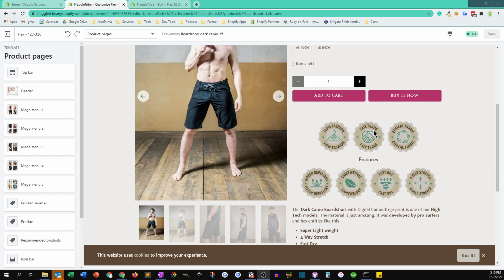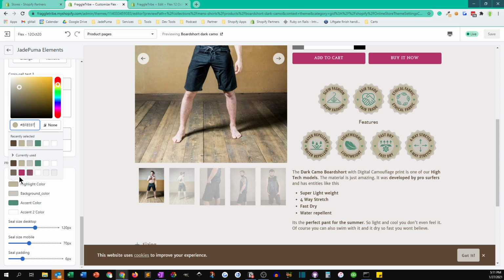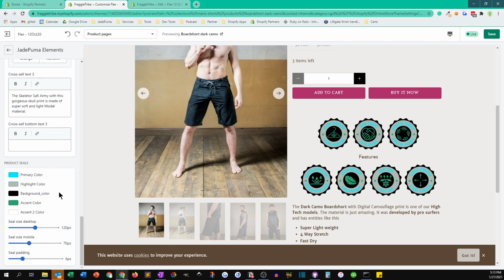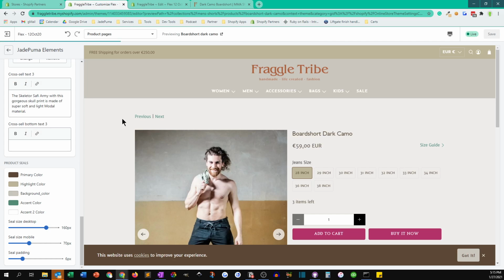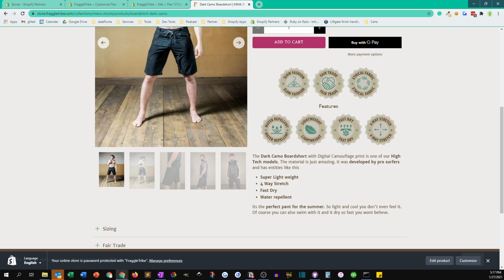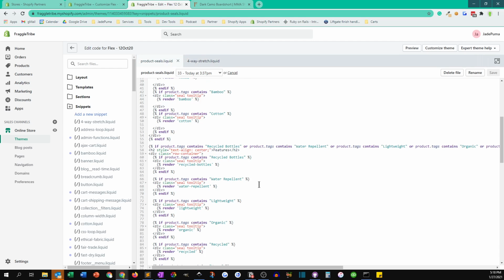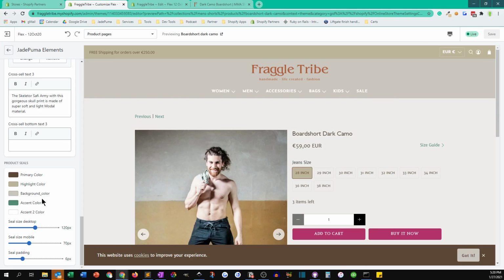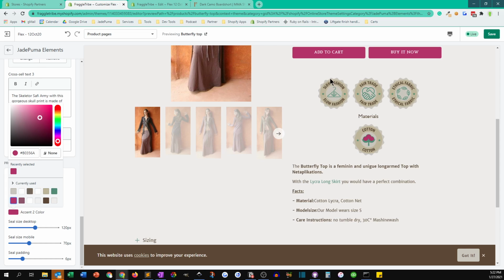Adjusting Product Seals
Learn how to adjust the colors and sizing of product seals added to your Shopify store by JadePuma.